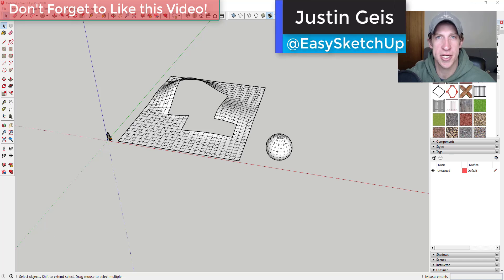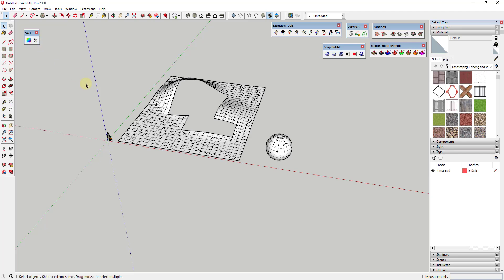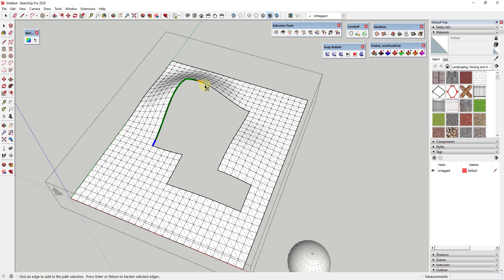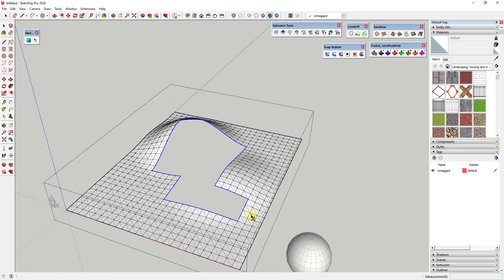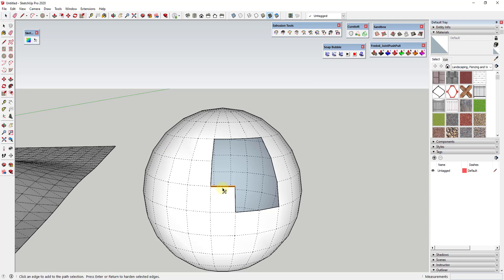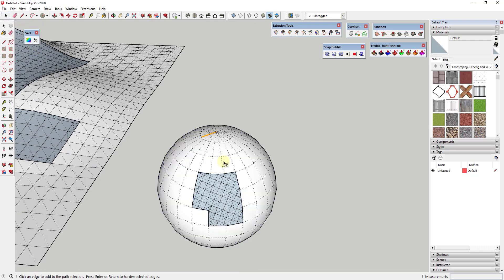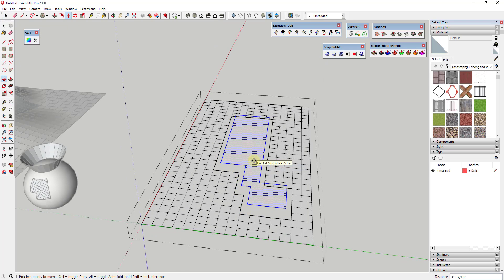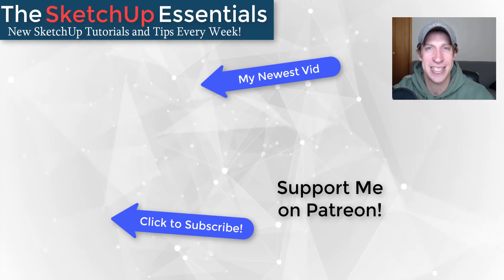Smart OBJECT SELECTION in SketchUp with SketchUV Path Select!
In this video, learn how to use the smart path selection function inside of the SketchUp Extension SketchUV to quickly select complex paths inside of SketchUp!

This can be a huge timesaver when it comes to creating objects using complex paths inside of SketchUp!